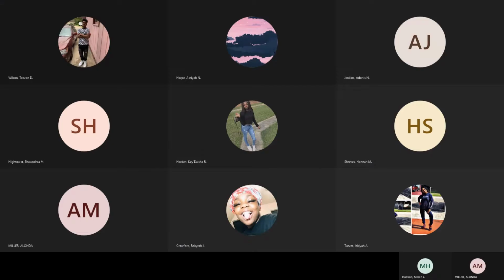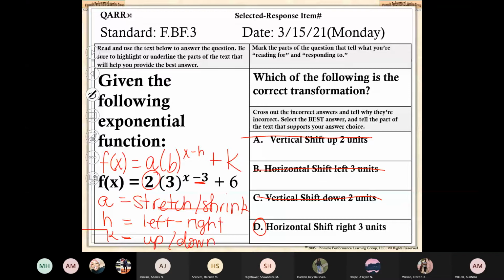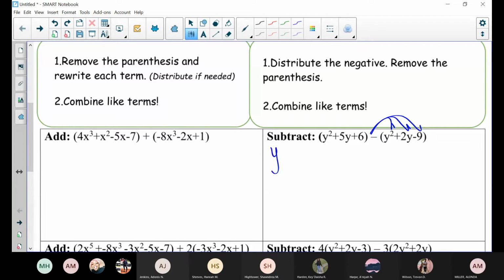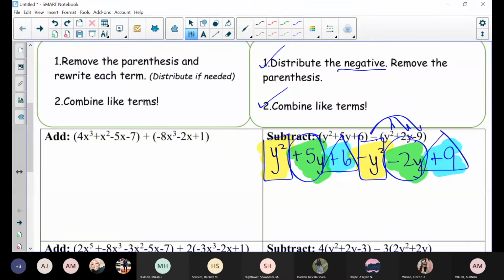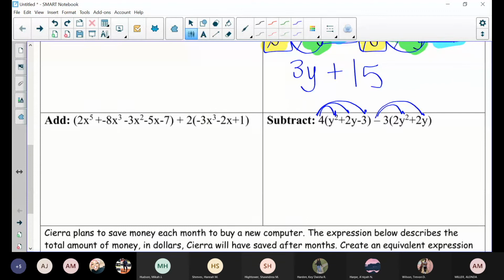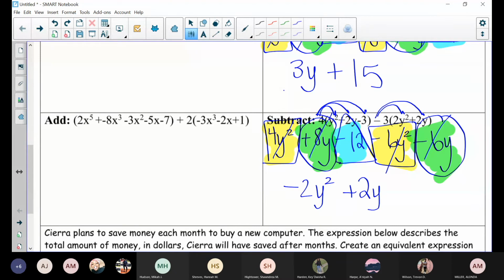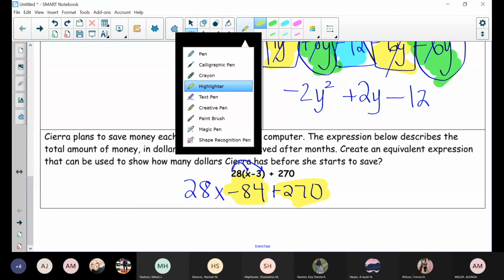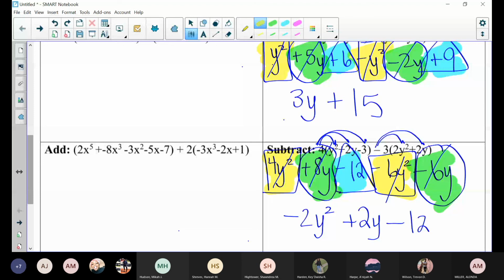3rd Period Evaluation 3